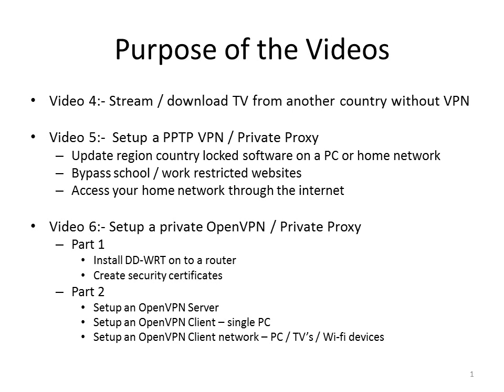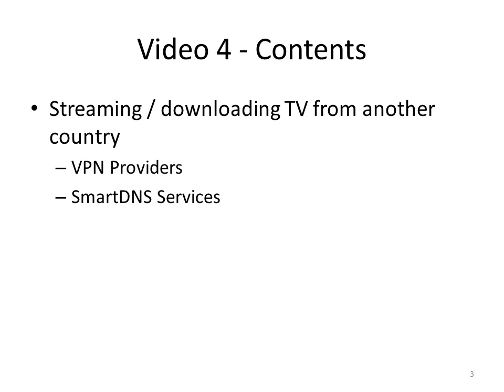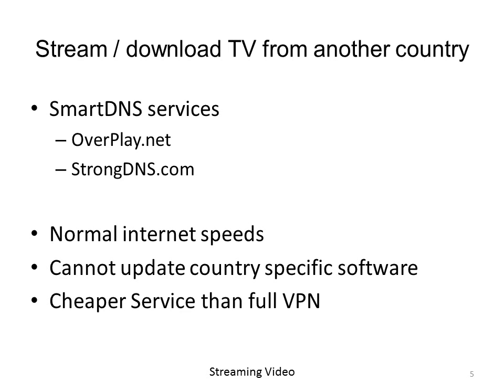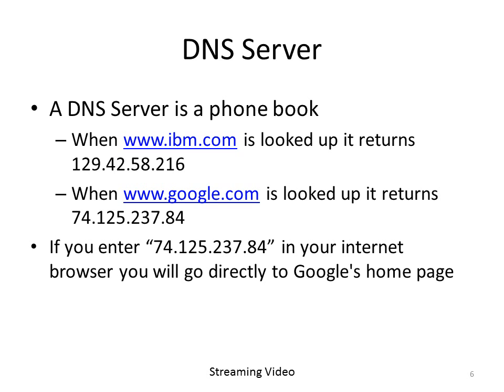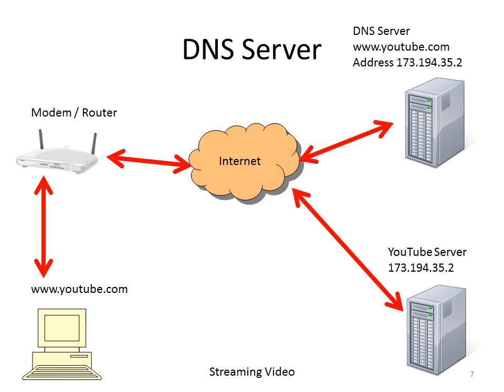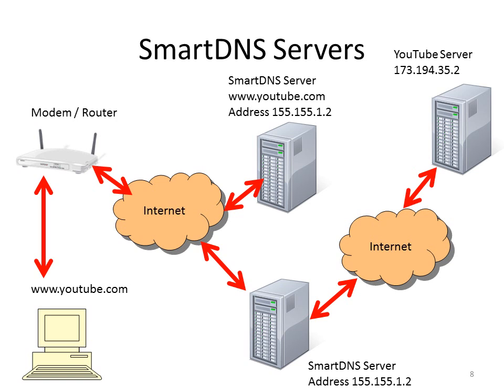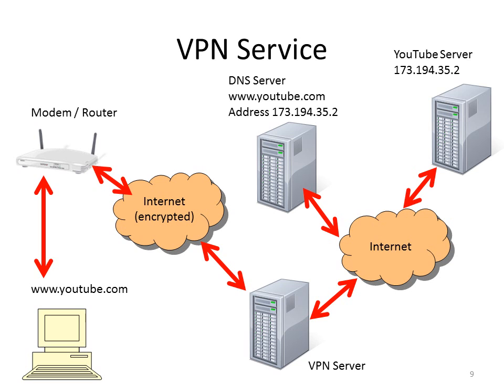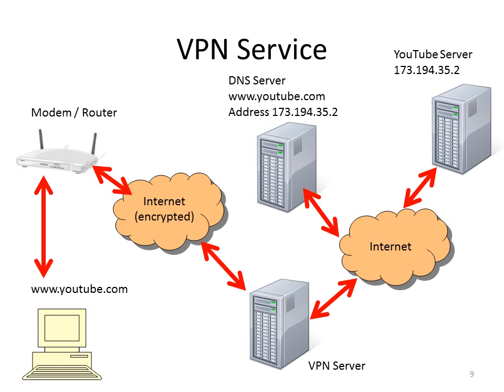Stream or download region locked TV without VPN